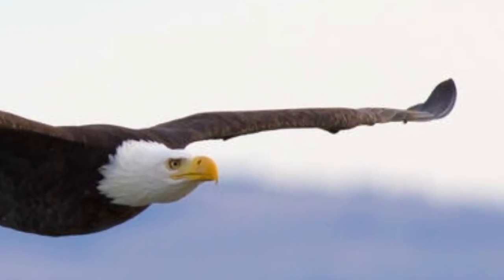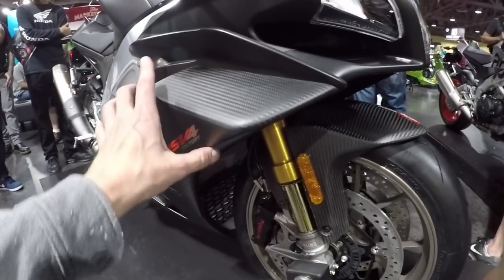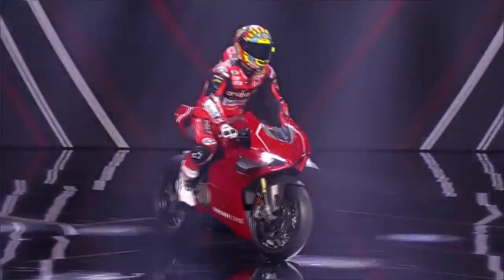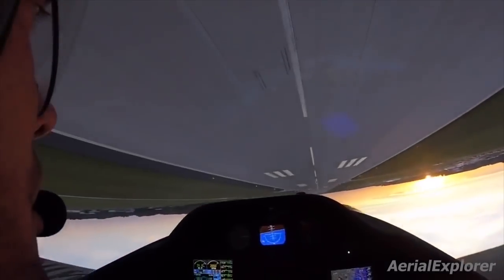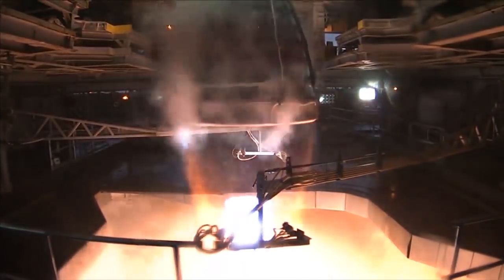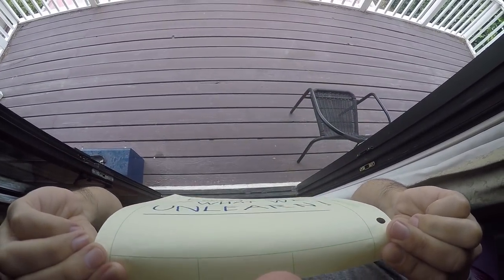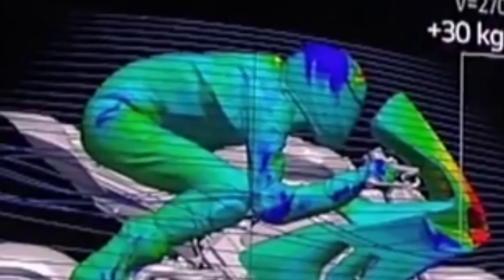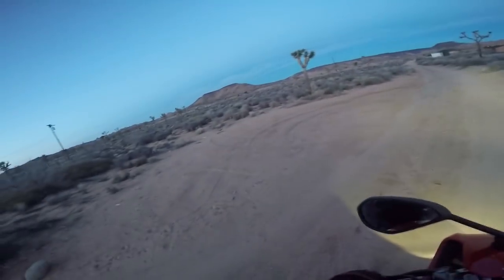V4R Winglets Explained with Engineering - Computational Fluid Dynamics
An engineering explanation of the Ducati V4R winglets and the computational fluid dynamics (CFD) used to design them. It helps me tremendously and I appreciate your support.  Cheers!

Other Ways to Support the Fancyanimal

afancyanimal